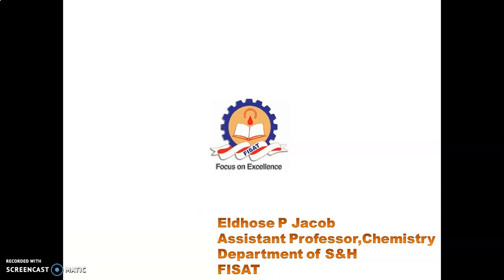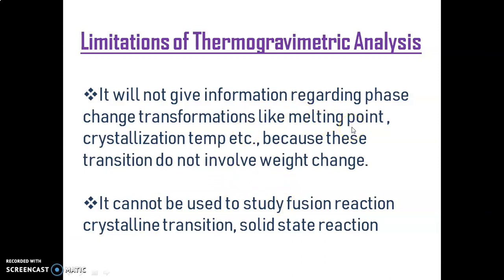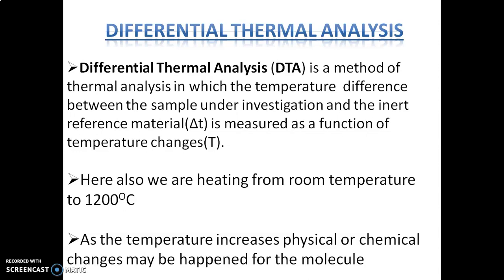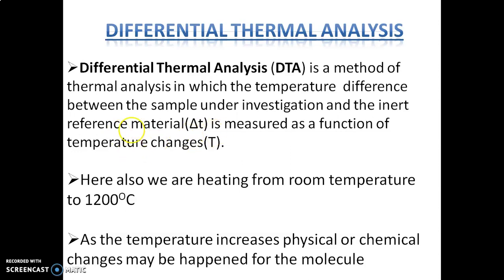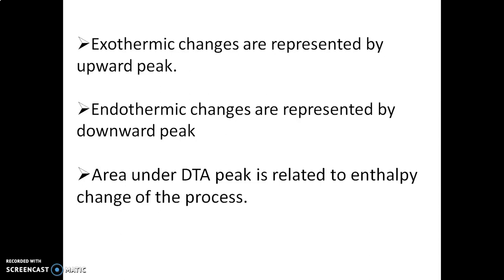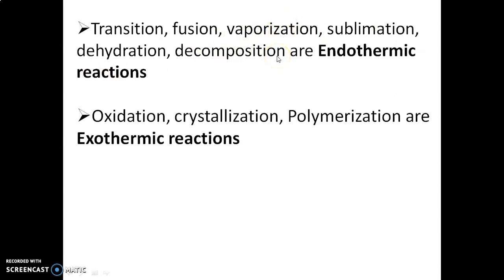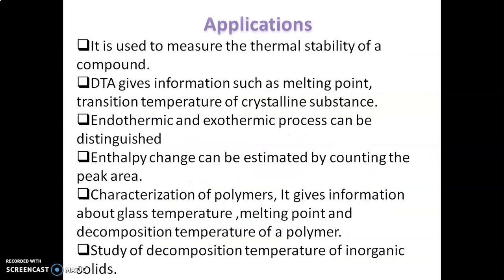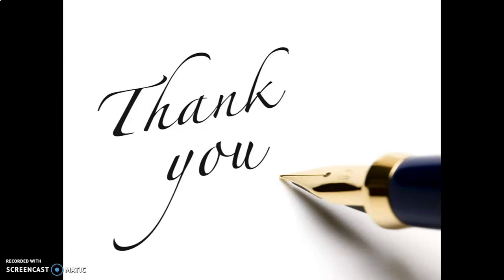DIFFERENTIAL THERMAL ANALYSIS(BASICS AND INSTRUMENTATION)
This video describe the basic principles,instrumentation and applications of differential thermal analysis.This also explain the limitations of tga also